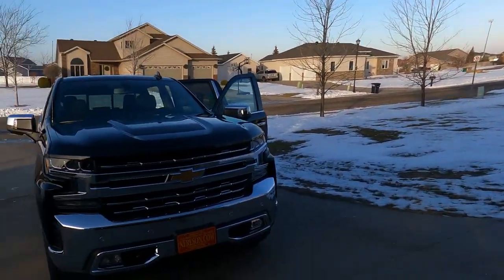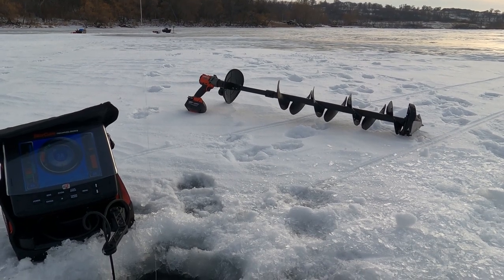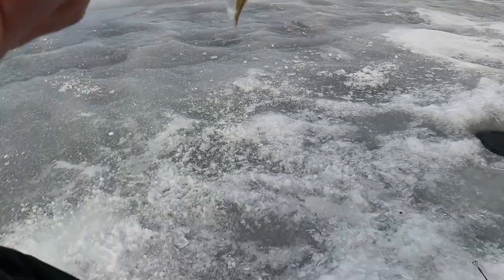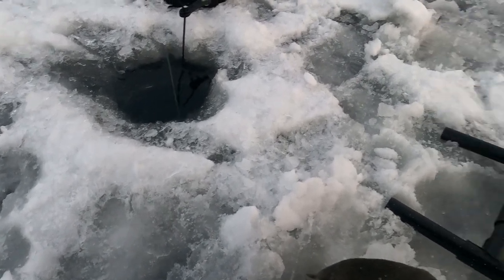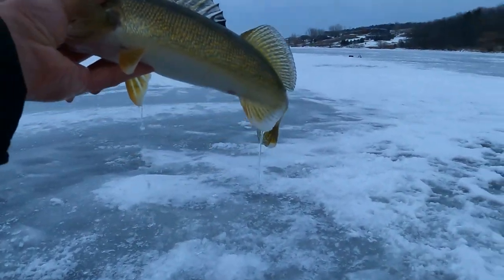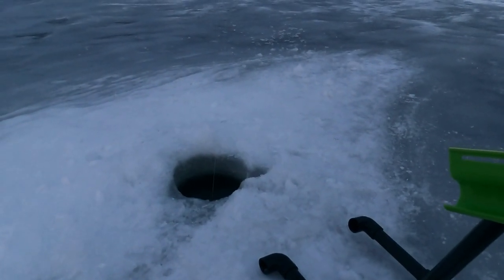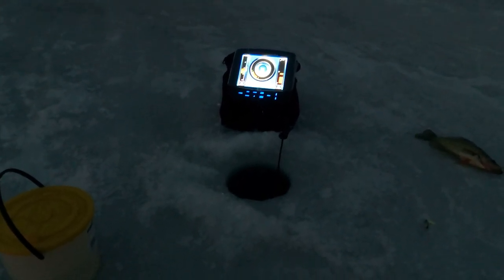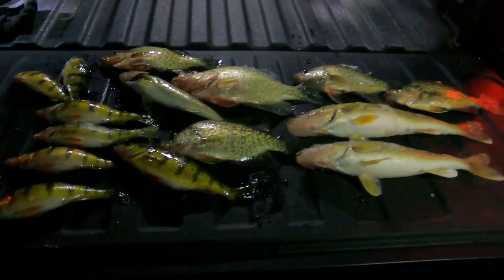Lake Ashtabula Ice Fishing Multispecies Slam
Lake Ashtabula Ice Fishing Multispecies Slam with @ndyakangler - check him out!

We were trying to go out for some early season pike but the wind and dinky perch drove us to try the usual slow bite on Lake Ashtabula but we had our best day ever out there ice fishing perch, walleye, crappie and even a white bass!

GoPro Hero 9 footage
Big Camera Canon 80D
Joby Tripod for Canon 80D
AquaBound Paddle
Kahtoola Micro Spikes
Milwaukee Fuel 2804 Drill
Striker Master Lite Flite
Striker Ice Transporter
Striker Bibs
Striker Jacket

Fish Species Caught and Personal Records to date that are known:
Black Crappie - 2.2lbs
Bluegill -
Bullhead -
Burbut - 2.4lbs 20 inches Feb 16, 2018
Cabezone -
Channel Catfish 18.5lbs
Coho Salmon ~ 15lbs
Common Carp - 7.8lbs
Copper Rockfish
English Sole -
Freshwater Drum/Sheepshead -
Gafftopsail Catfish -
Goldeye -
Green Sunfish -
Halibut ~ 30lbs
Lake Trout - 1.84lbs 16" Feb 16th, 2018
Largemouth Bass - 6.45lbs 21"+ June 21, 2018
Ling Cod - 52lbs
Northern Pike -  12.3lbs - Dec 11, 2018
Orange Spotted Sunfish -
Paddlefish - 42lbs
Pinfish -
Pumpkinseed -
Quillback Rockfish -
Rainbow Trout - 2.07lbs 20" Feb 17th, 2018
Redfish -
Rock Bass - May 14th, 2018 11" and .84lbs
Sauger -
Sea Trout -
Shorthead Redhorse -
Silver Pike ~ 3lbs
Smallmouth Bass - 4.54lbs - 10/9/2017
Spiny Dogfish -
Spotted Muskie ~ 13lbs or roughly 36" ish Oct 28, 2020
Southern Flounder ~ 4lb
Tullibee - 4.65lbs 21 1/4" April 03, 2019
Walleye - 9lb 3oz  Dec 22, 1986
White Bass - 16 1/2" July 5, 2019
White Crappie
White Spotted Greenling -
White Sucker -
Yellow Eye Snapper - 26lbs
Yellow Perch - 13" - 1lb 3/20/2019